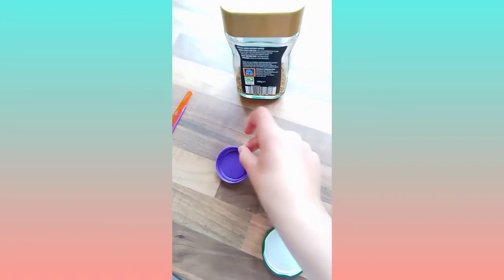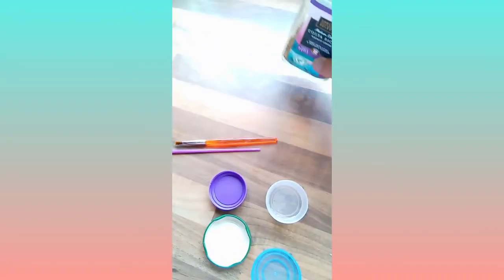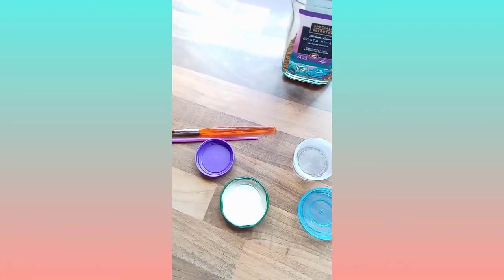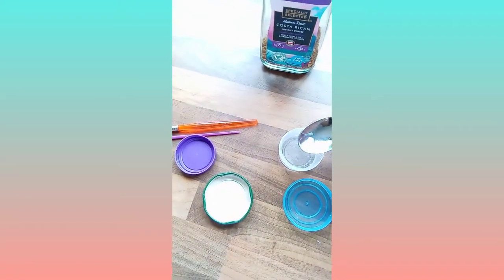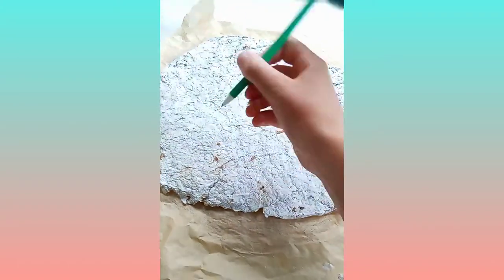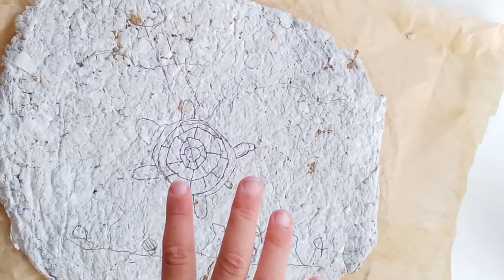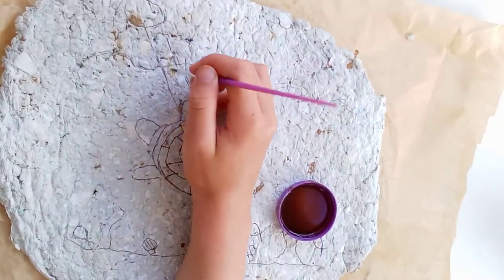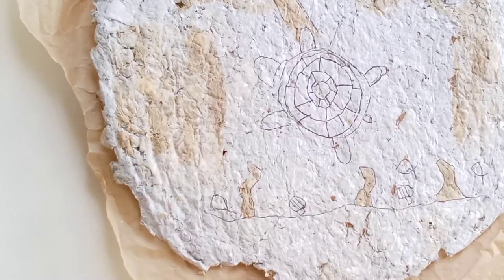How to coffee paint homemade paper